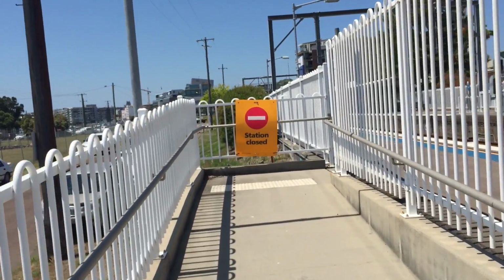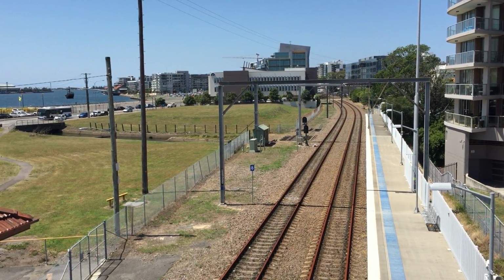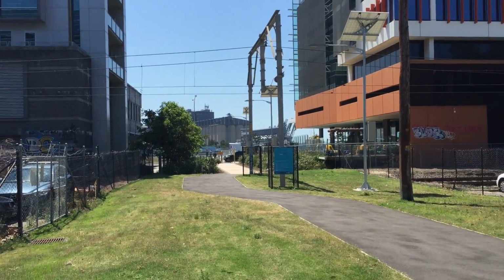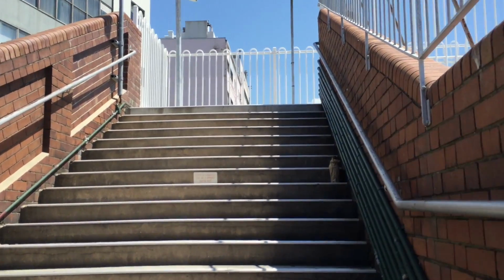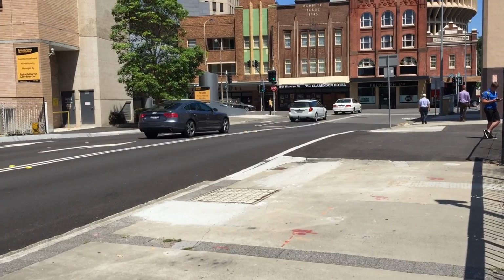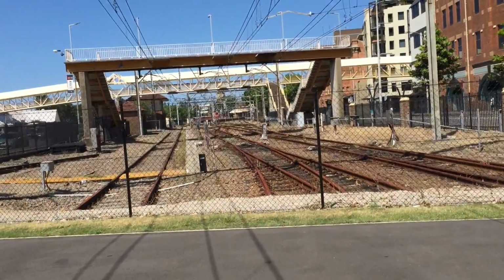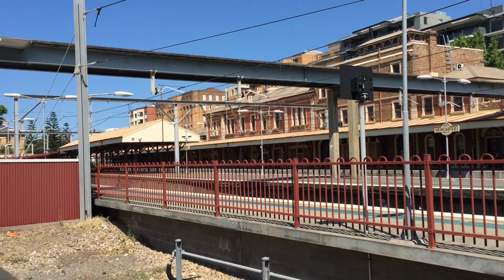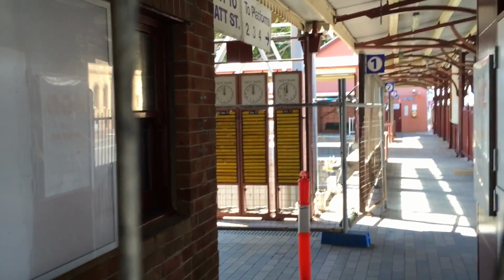Sydney Trains Vlog 1165: Newcastle: The Documentary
Vlog 1165
Newcastle: The Documentary

The line from Hamilton to Newcastle closed on Christmas Day 2014.
There has been a case to save the Newcastle Branch that lasted most of 2015.
Earlier this month (October 2015) we all received the bad news, Newcastle will not be reopening and the tracks will be ripped up at Wickham, Civic and Newcastle.
This construction could start anytime so in this video i take you all on a walk down the Newcastle Branch showing the dormant Wickham, Civic and Newcastle Stations.
I also show you areas of the line that have been grassed over.

What happens now?
A new major transport interchange will be built at Wickham which should include a new Wickham Station and a new Light Rail stop.
The new Light Rail line will start at Wickham and continue to Newcastle.
Since Boxing Day 2014 there has been a shuttle bus route conveying passengers from Hamilton to Newcastle, the bus route is Route 110.

I wasn't sure whether to call this a documentary or not but seeing i was walking down the Newcastle Branch documenting everything i saw, it seemed appropriate.

Help remember Newcastle and keep the memories alive.

Feel free to watch my videos from when Newcastle was fully operational including the final day of operation.